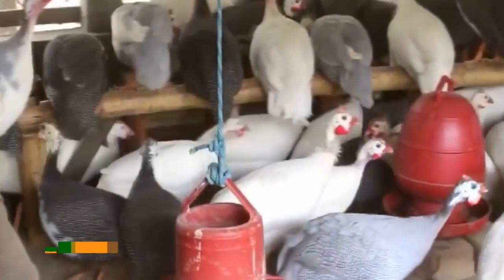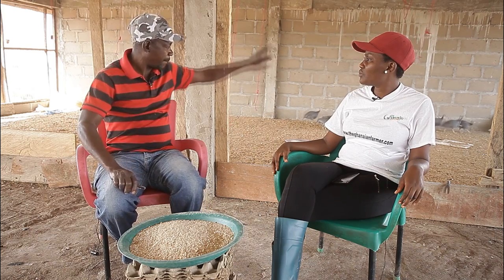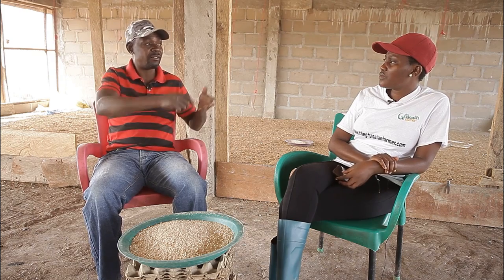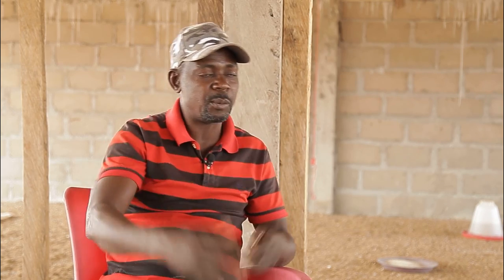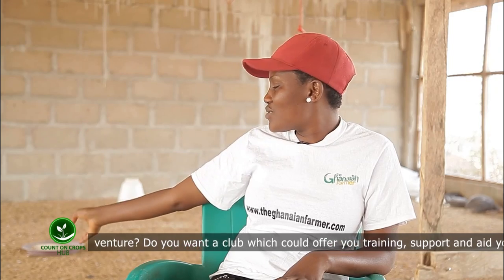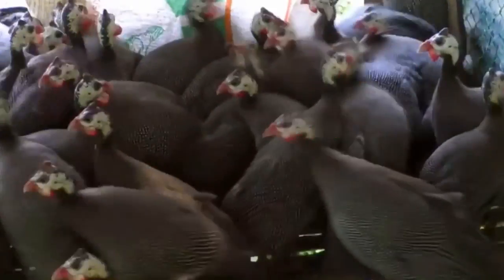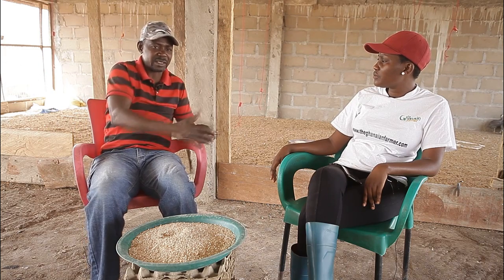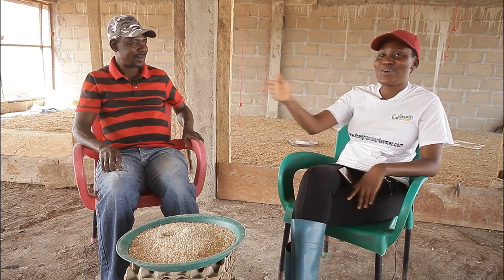From Being Unemployed Polytechnic Graduate To A Successful Millionaire Guinea Fowl Breeder\Hatcher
Yes, commercial guinea fowl farming is a very profitable business. But you have to set your marketing strategies before starting this business.

Because, you will not be able to make good profits without proper marketing strategies. So, ensure a good market is available before stating this business.

In this interview, we discussed how Basit ventured into Guinea fowl farming right after school to avoid becoming an unemployed in Ghana.